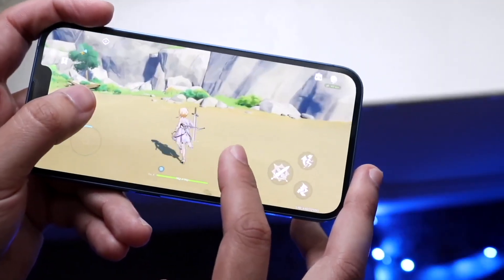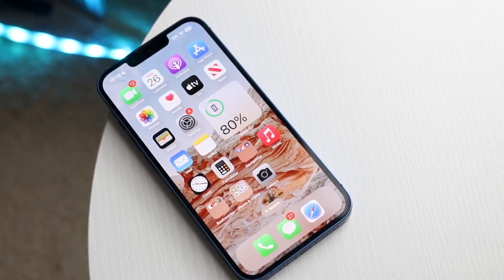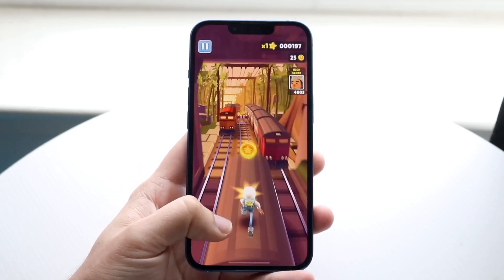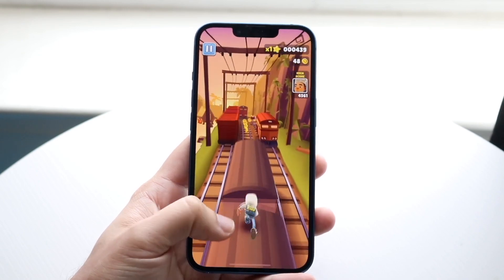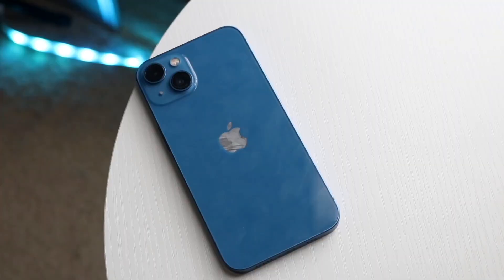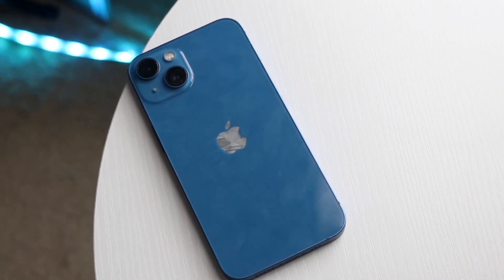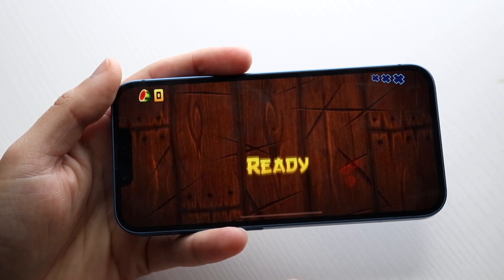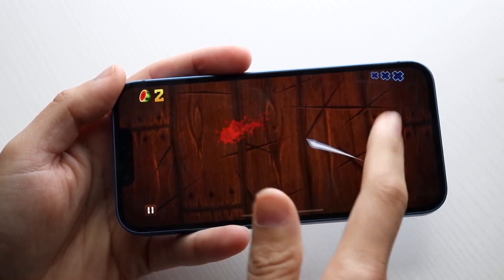What Happens When Your iPhone Battery Health Gets Low?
Let's take a look at What Happens When Your iPhone Battery Health Gets Low?